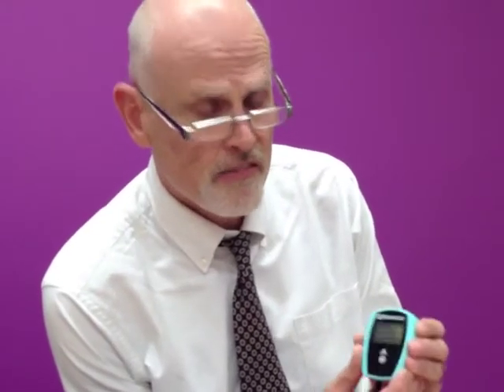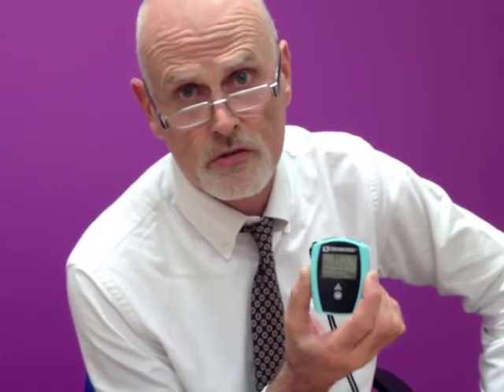Rechargeable Stopwatch with Speed Tracker From TTS Group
Rechargeable Stopwatch with Speed Tracker

-Calculate average speed in MPH, KM/H or M/S.
-Fits easily in hand of child.
-No more fiddly batteries, completely rechargeable.

A rechargeable stopwatch that can also be used to measure an average speed over a distance you determine.

Students will have great fun in the playground, in PE, Maths and Science lessons. Complete with recharging unit.

Set the distance in metres, start timing and once you've finished, an average speed will be displayed in either MPH, KM/H, M/S. The Speed Trackers can also be used as a normal stopwatch.